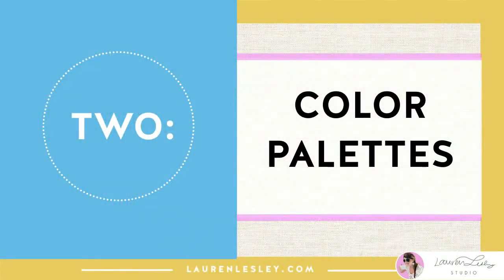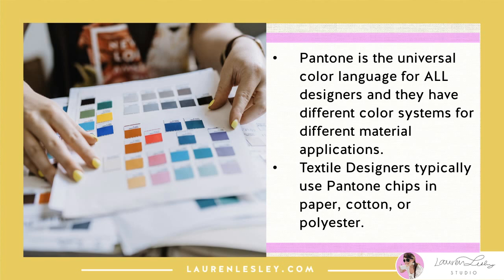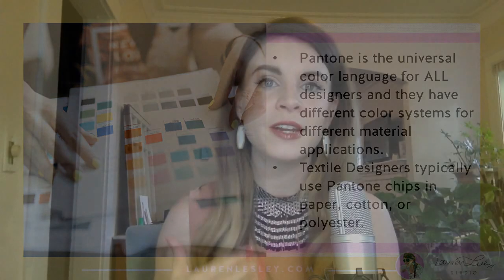Textile Design Jobs | What Does A Fashion Designer or Textile Designer Do?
Have you ever wondered what does a fashion designer do?  Or what does a Textile Designer do?

In this video, I dive into 6 key job responsibilities of any fashion or textile designer!

➡️FREE 2019 Trend Guide:
Get the PDF download!

👯‍♀️📺YOUTUBE COLLABS:
I'd love to collab with fellow YouTubers on a video topics including:
  -Textiles
  -Art Tutorial
  -Surface Pattern Design
  -Character/Portrait Design
  -Growing Online as an Artist/Designer

🤳🏻GO LIVE WITH ME:
Apply to Go Live with me below!
Let's discuss:
    -Design Topics
    -Art Topics
    -Creative Side Hustles

📸All of my brand photography is taken by Hannah Lozano Photo.

what does a fashion designer do?
what does a textile designer do?